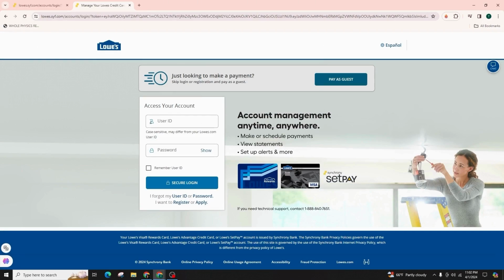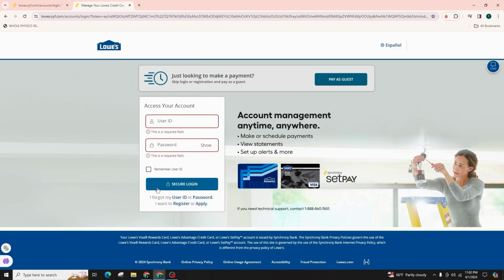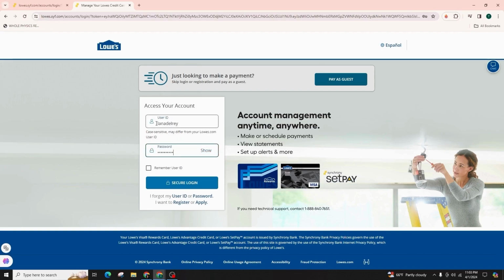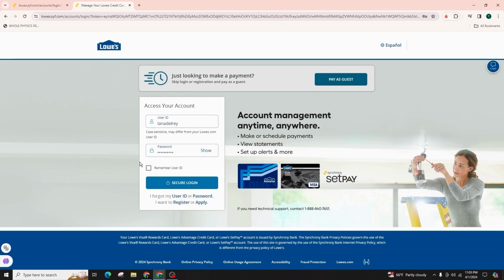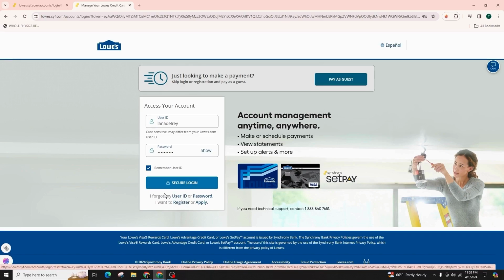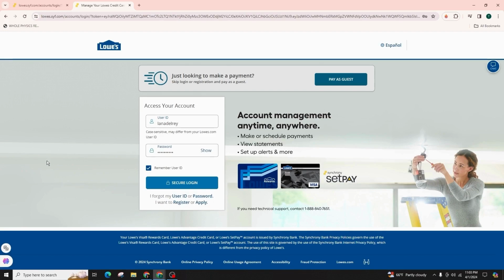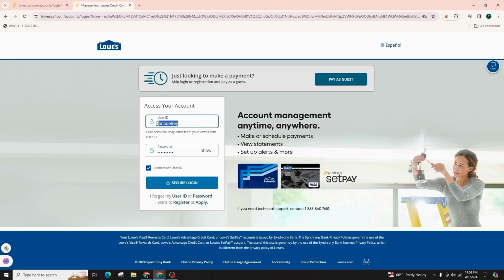How To Activate Lowe's Credit Card Online (2024)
Stepping into 2024, it's time to unlock the potential of your Lowe's Credit Card with our easy online activation guide. Whether you're a new cardholder or need a refresher, this tutorial simplifies the process of activating your Lowe's Credit Card online. Experience hassle-free shopping and exclusive benefits as soon as your card is activated.

In this video, we'll cover:
- Step-by-step instructions for accessing the Lowe's Credit Card activation portal.
- Essential details to have ready for a smooth activation process.
- Navigating the website's latest interface and updates for 2024.
- Tips for securing your account and maximizing cardholder benefits.

Empower your shopping experience at Lowe's by activating your credit card online, quickly and securely. If you've been asking, 'How do I activate my Lowe's Credit Card online in 2024?' – this video is your ultimate guide.